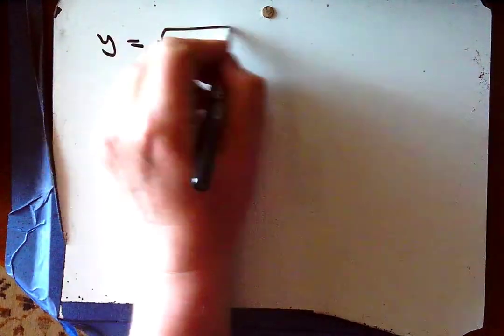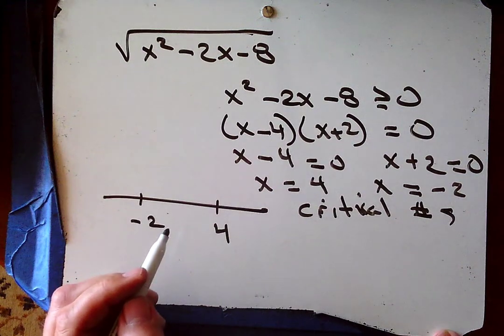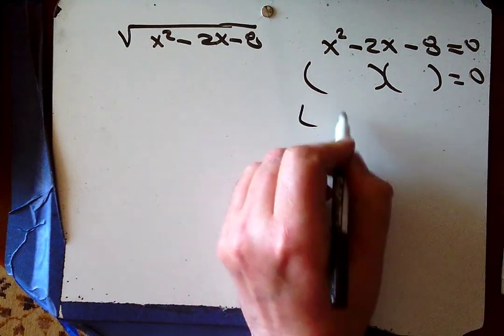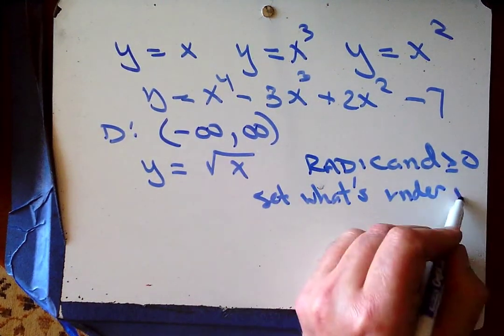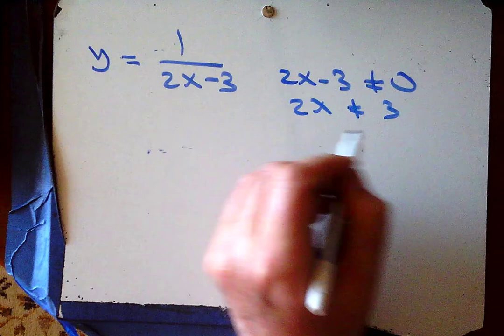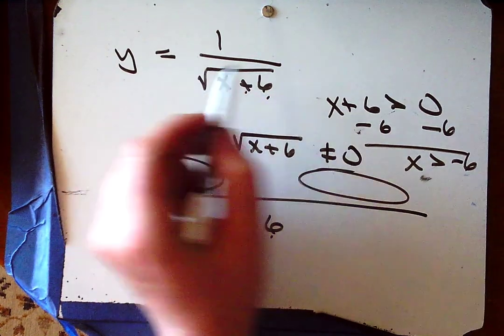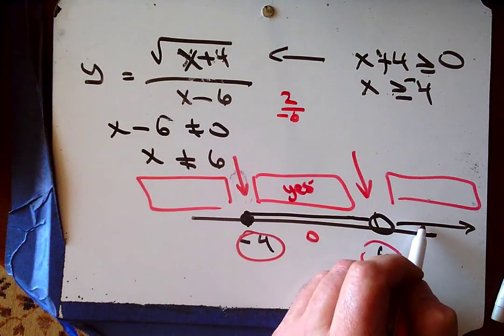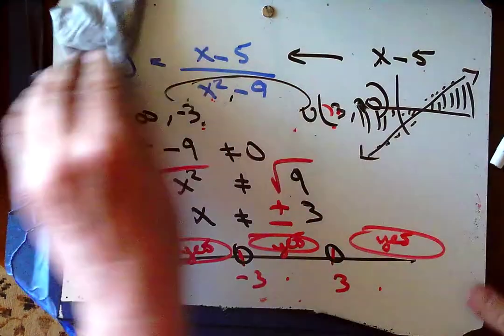Graphing Basics assign 8 part 2 finishing domain and interval notation